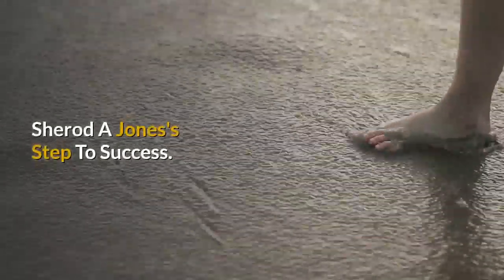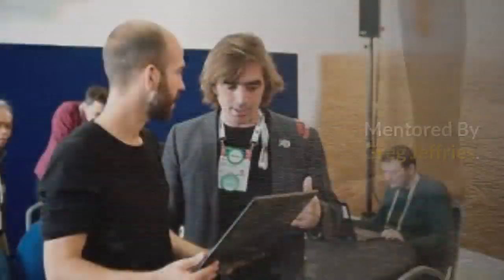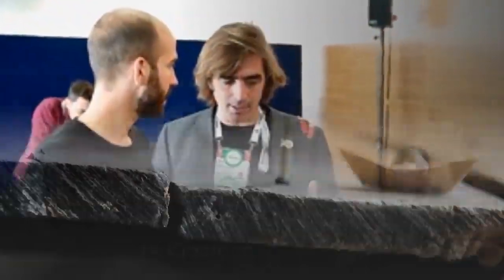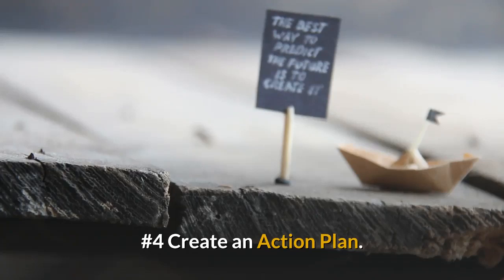GJ Success Video 4